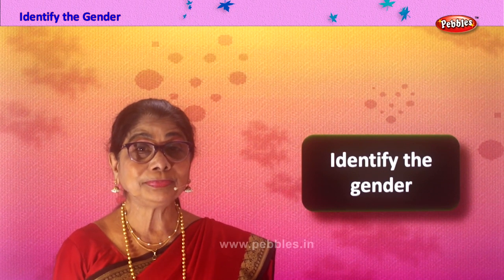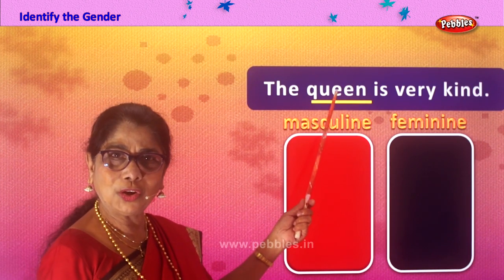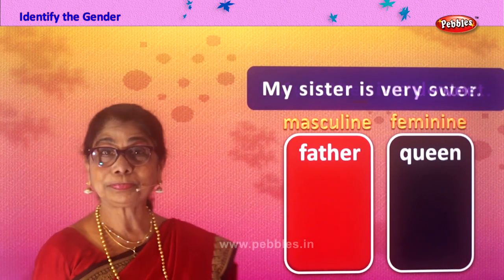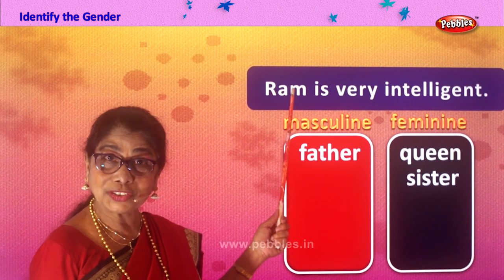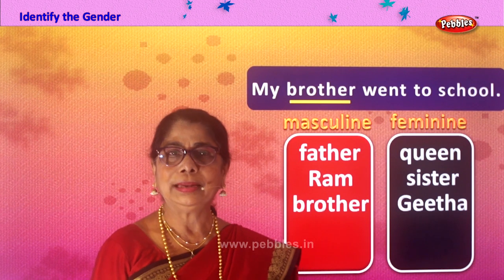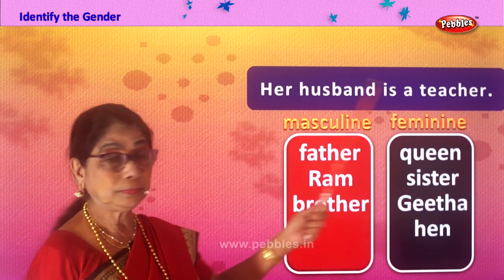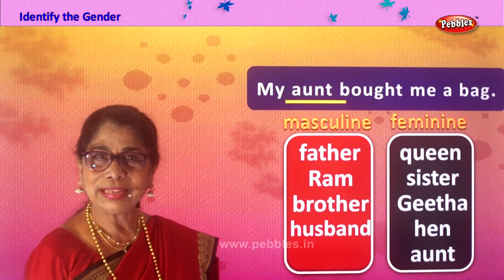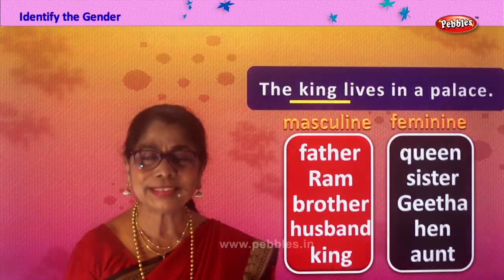Identify the gender | ENGLISH CLASS - 1 | Learn Grammar for beginners Part - 40